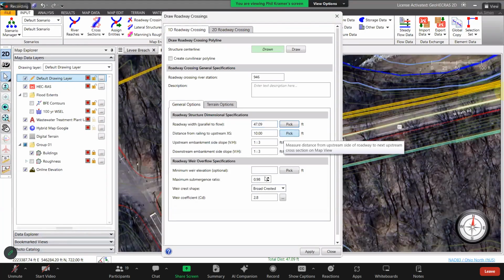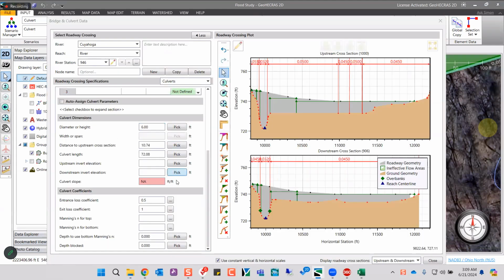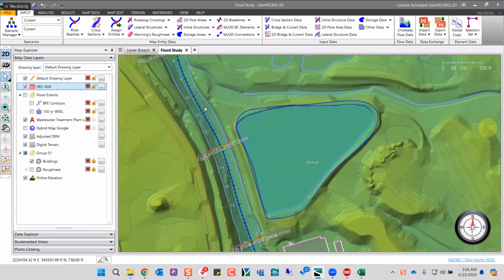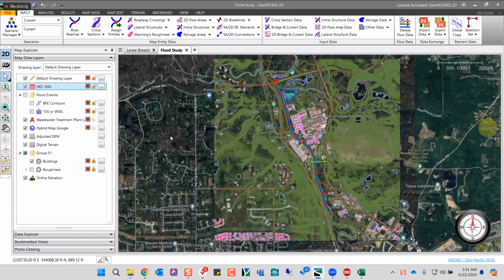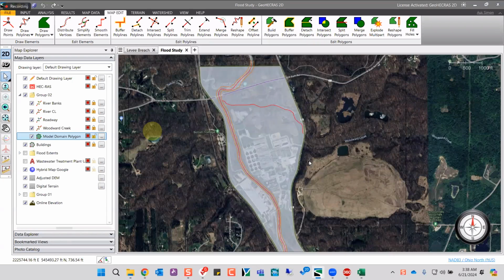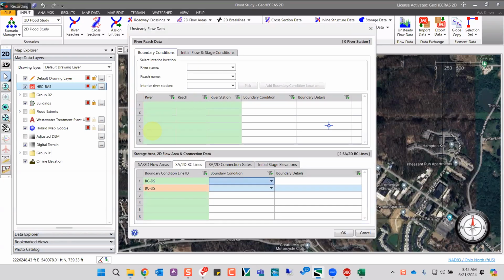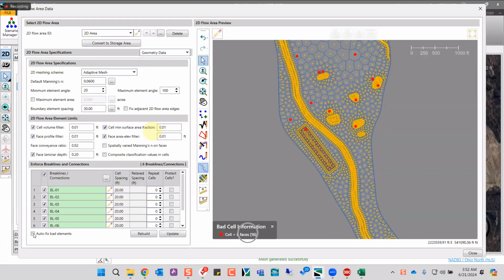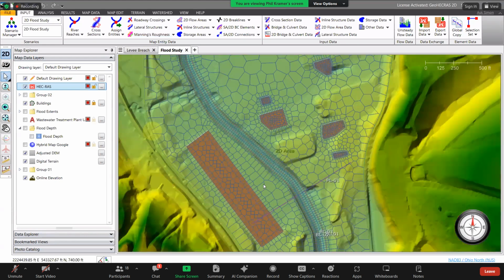Bridge - Culverts Modeling with HEC-RAS | GeoHECRAS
GeoHECRAS 2D is a powerful tool that significantly enhances the efficiency and accuracy of creating and reviewing 1D and 2D HEC-RAS models. It is particularly beneficial for various complex hydrological and hydraulic projects, including:

2D Bridge Modeling: Facilitates detailed analysis and design of bridge structures within the hydraulic model.

FEMA 2D Floodplain Encroachment Modeling: Enables accurate modeling of floodplain encroachment, essential for FEMA compliance.

2D Dam Failure Modeling: Assists in simulating and assessing the impacts of potential dam failures.

2D Stream Restorations: Supports the planning and execution of stream restoration projects to improve waterway health and functionality.

GeoHECRAS 2D offers several advanced features that boost engineering productivity:

Automatic Mesh Creation: Quickly generates computational meshes required for 2D modeling.

Automatic Bad Element Fixing: Identifies and corrects problematic mesh elements automatically.

Adaptive Meshing: Adjusts mesh resolution dynamically based on the complexity of the terrain and flow conditions.

2D Conveyance Obstructions: Accurately models obstructions in the flow path, such as buildings and vegetation.

Automatic Mesh Refinement: Enhances mesh resolution in critical areas to improve model accuracy.

Since GeoHECRAS 2D serves as a data wrapper for the USACE HEC-RAS software, all operations are performed within HEC-RAS using GeoHECRAS's AutoCAD-compatible graphical user interface. This integration ensures a seamless workflow and leverages the robust capabilities of HEC-RAS while providing an intuitive and efficient user experience.